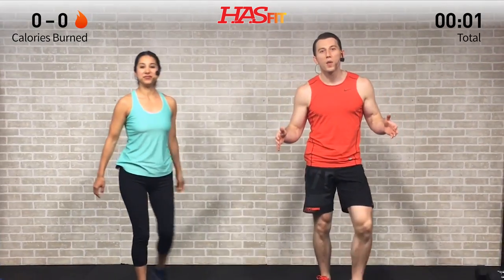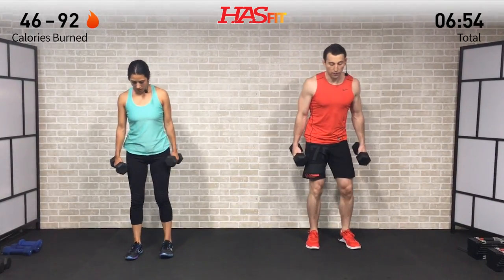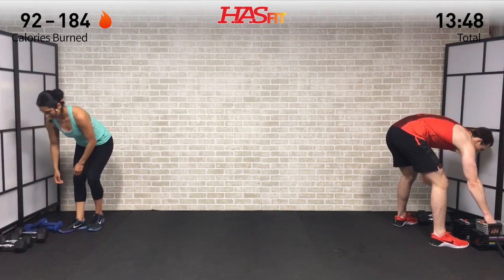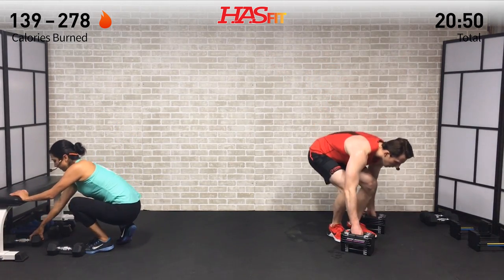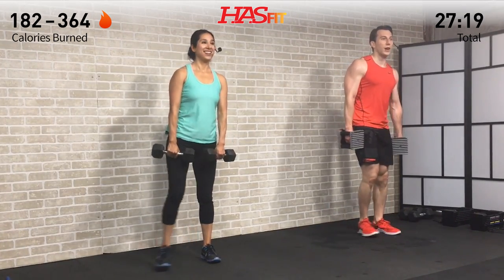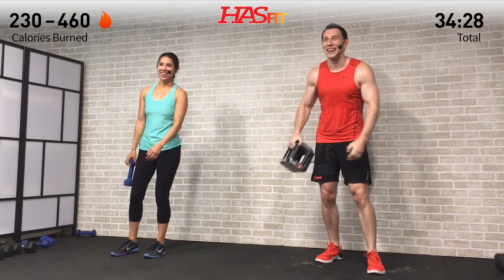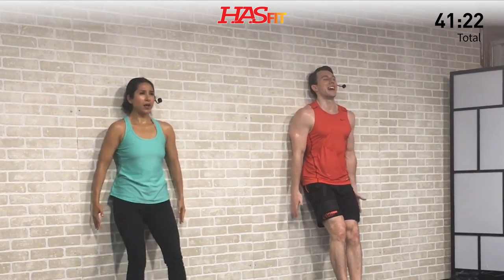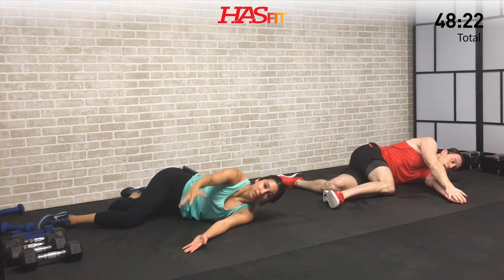45 Min Total Body Strength Workout for Women & Men - Home Weight Training Full Body Dumbbell Workout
for the 45 Min Total Body Strength Workout for Women & Men – Home Weight Training Full Body Dumbbell Workout instructions

Powerblock Adjustable Dumbbells